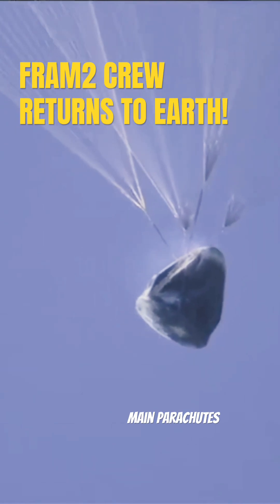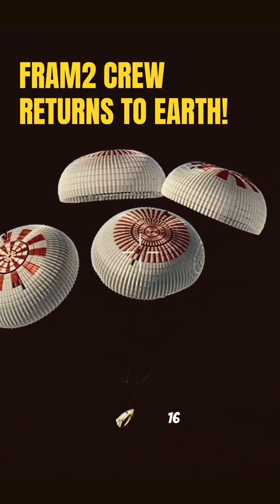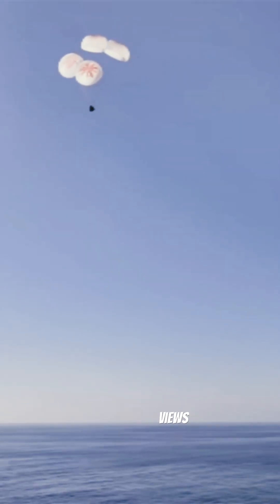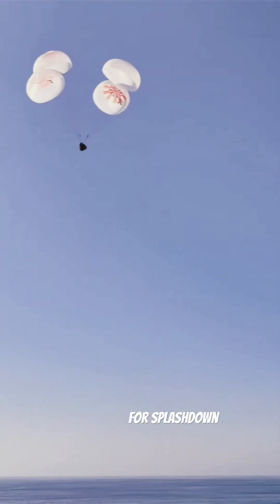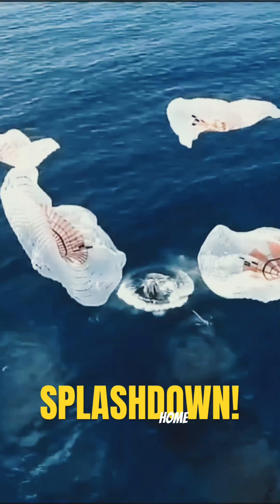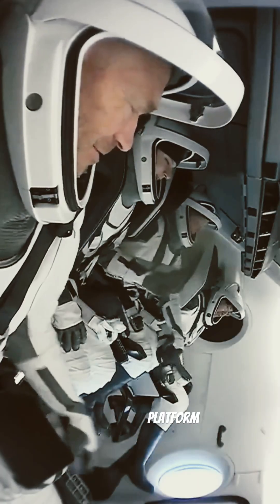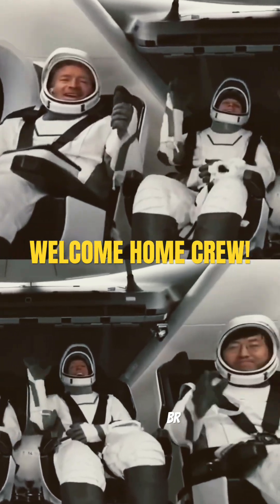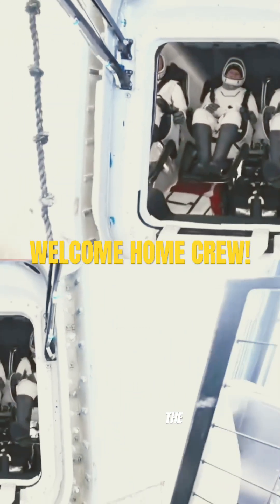SpaceX SPLASHDOWN for FRAM2 Crew After First Crewed Polar Orbit Mission Ever!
The First Crewed Polar Orbit mission is complete!! FRAM2 Crew is back on Earth safe and sound. Can’t wait to unpack it all!